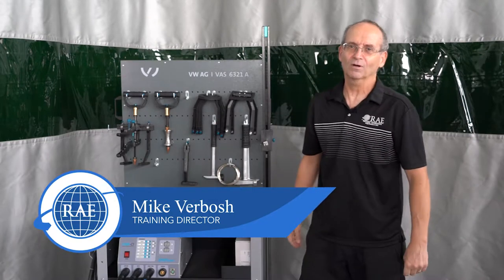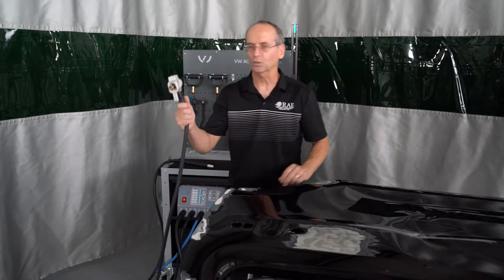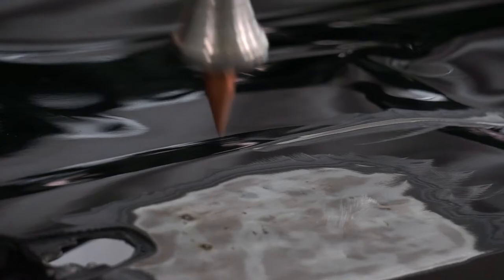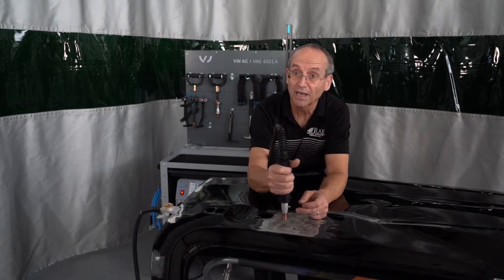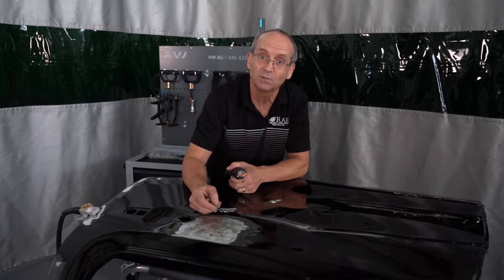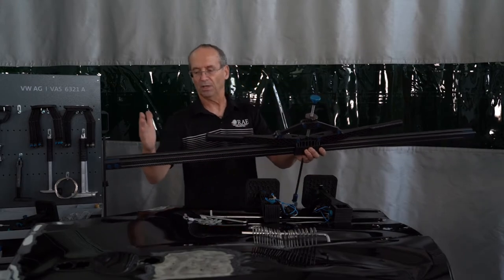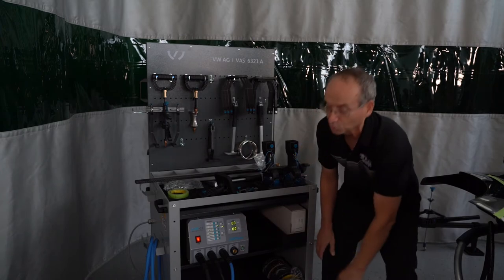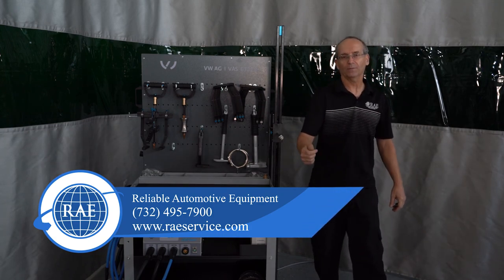VAS 6321A (Carbon CBR) Training Video - RAE (Reliable Automotive Equipment)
This video from RAE (Reliable Automotive Equipment) is an introduction training video.

0:19 - Initial Set-up
5:53 - Grounding Clamp
9:17 - Easy Tool
14:48 - Shrinking Steel
18:10 - Dent Pulling with Keys
21:54 - Straight vs Curved Keys
23:41 - Dent Pulling Example
32:02 - How to Dent Pull on a Curve
33:48 - Sleep Mode
34:22 - Trimming Keys
37:26 - Pulling Bridges